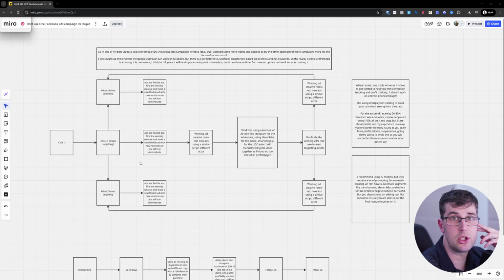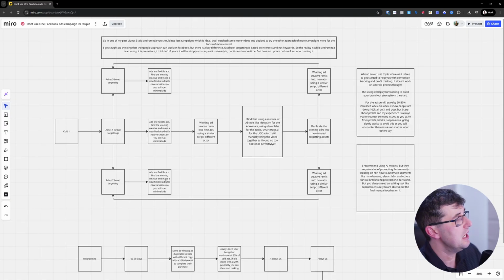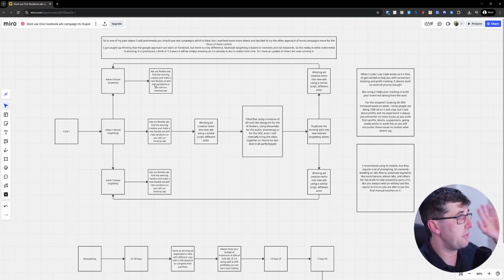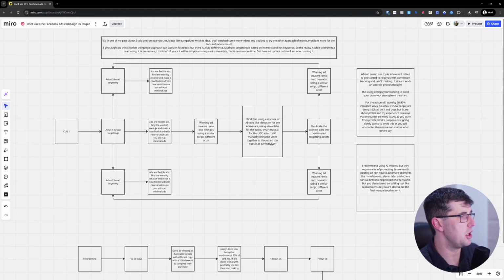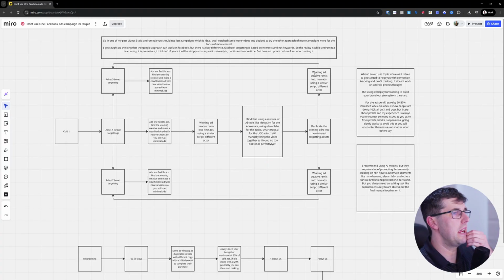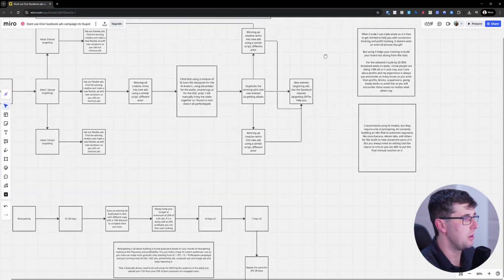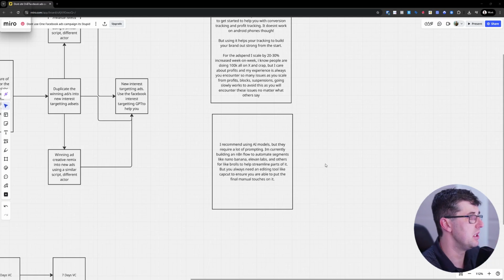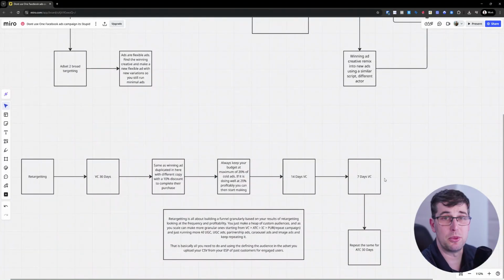Why Running ONE Facebook Ads Campaign Is Killing Your ROAS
Running just ONE Facebook ads campaign is silently killing your ROAS.

In this video, I show the exact campaign structure I use to scale Meta ads profitably in the US.

Here’s what you’ll learn step–by–step:
Why 1 campaign / 1 ad set is killing your testing and scalability
How to structure CBO / Advantage+ campaigns with multiple ad sets the smart way
Broad targeting vs interests (and when to layer interests using AI / GPT tools)
How to use flexible ads + UGC + AI UGC together without looking fake
A simple scaling framework (20–30% weekly) that actually protects your ROAS
My retargeting setup (VC, ATC, DPA) and discount strategy that won’t destroy LTV

We’ll cover using broad targeting, when to duplicate ad sets into new campaigns, how to plug in winning creatives, and why you should mix real UGC creators with AI UGC instead of relying on automation alone. I’ll also walk through how I use tools like Triple Whale, creative editors, and basic automations to build a system where your best ads keep getting remixed, refreshed, and relaunched.

If you run ecom brands, work with media buyers, or you’re tired of “100K in 20 days” screenshots that don’t translate to your account, this is a grounded, transparent breakdown of what’s actually working for me right now.

👇 Resources mentioned in the video (add your links):
• Miro board / flow: Comment "FACEBOOK" to get a copy

If you have questions about your specific ad account, drop them in the comments and I’ll try to help where I can.

⏱ Timestamps
0:00 – Why ONE Facebook ads campaign destroys testing & scale
1:10 – The campaign structure I use for control & growth
3:35 – UGC vs AI UGC: what actually works in 2026
8:20 – Scaling safely (20–30%) without tanking ROAS
12:45 – Retargeting that doesn’t kill LTV
16:30 – Mistakes I see brands repeat + final advice

Building Debutify, Predictamail, Themesections SaaS brands and Multiple New Ecom Brands in Activewear, Shapewear, Nails and Cosmetics and more and teaching all I learn.